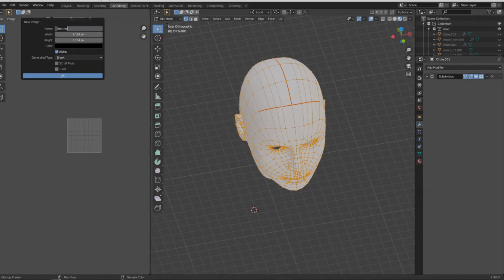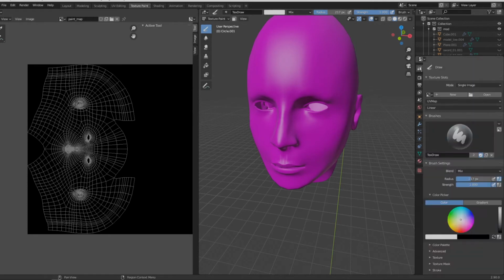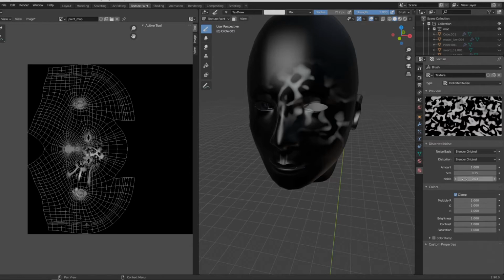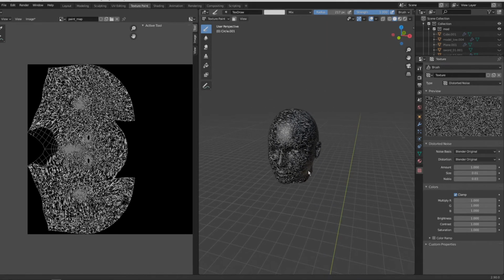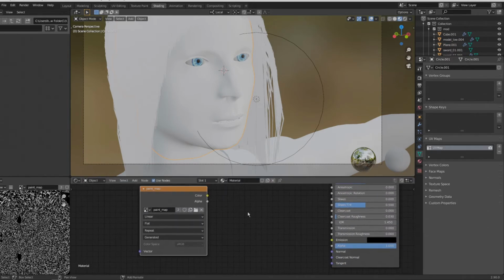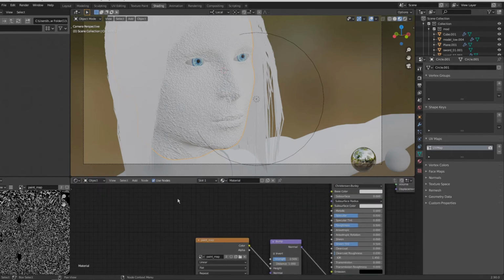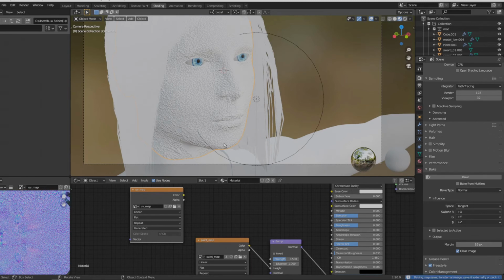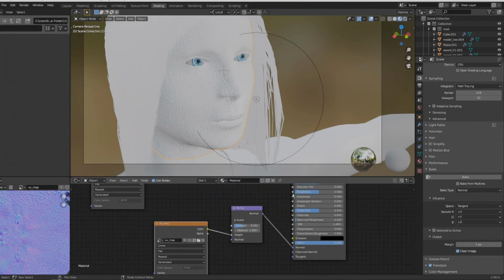Character Skin Base with Normal Map and Texture Paint for Blender Game Engine Tutorial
Hello my friends smarcod here.
That is the result.
Skin with random blemishes features.
As a kind of base.

To simplyfy that, I'll just take only the head.
So first make everything else invisible.
and create an uv map.
To do this, select the lines in edit mode
and cut the head with Ctrl + e - Mark Seam.

Of course, I need an uv map. I'll use base values
and name it uv_map so that you can see better later
which map it is. now we can press u and unwrap.

Then I go to the Texture paint rider and I create a new
paint_map. Again with base values. Put this on the mesh
and choose a pattern to paint on. mayby smaller.
lets paint! Looks like I got all the spots.
A little more on the face.

next stop is the shading panel
The first thing I do is create a new material
and a couple of nodes, one is "Image Texture". I choose our
paint_map here. After that a bump node and connect color
to height and normal to normal. the value turn a little bit down.

Now I need to create something where I can save the bake map
I create a new "Image Texture" node and select the uv_map here.
On the right side I change to Cycles and move below on Bake,
select normal and we can bake. Sometimes it helps to select
"New" instead of a map click "New" on the Node to create a new map.
Now we can bake - here we go

Incidentally, in most cases Margin 16 px is to high. I would take 1 px here.
The uv-mnap has now become a normal map, I select it, play a little with
the values and finally I add a "Subsurface Scattering" node for the skin.

That was our little trip in the bake area.
Hope you folks enjoyed it.
Make sure you don't miss the next Video.
Have a Gtreat time.

I tinker/modeling a Map in Blender for
VR - Virtual Reality
UPBGE - Blender Game Engine
Gamelogic and fun!!
(Tut 01)